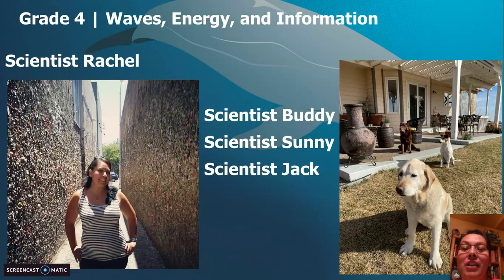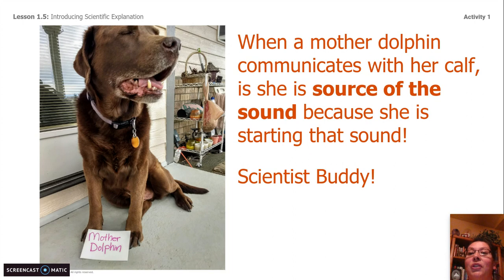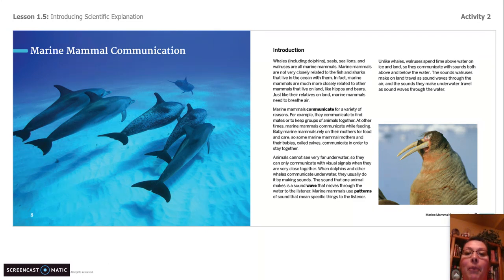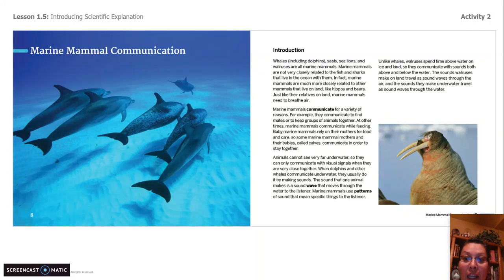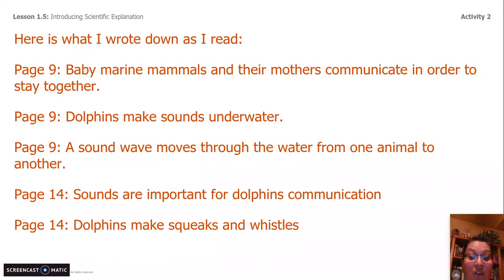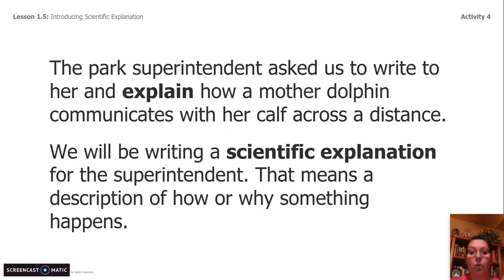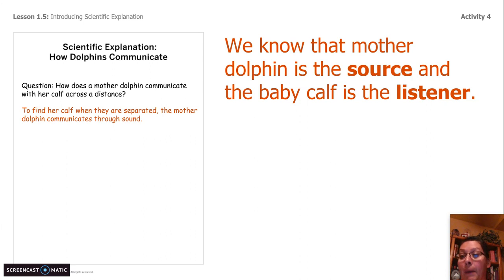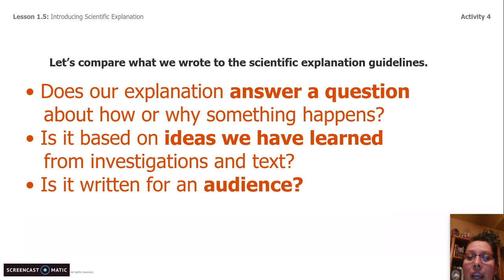Grade 4: Waves, Energy, and Information, Chapter 1, Lesson 1.5